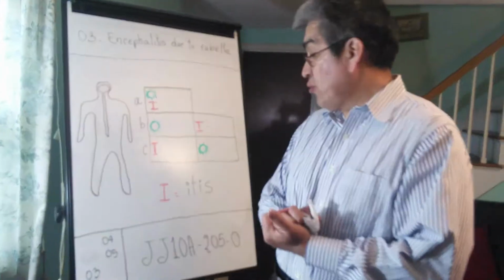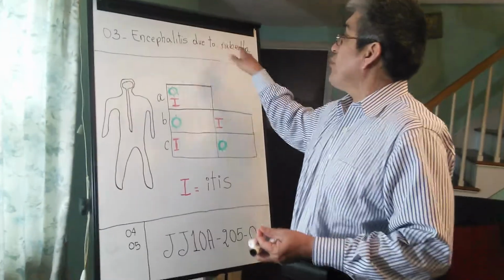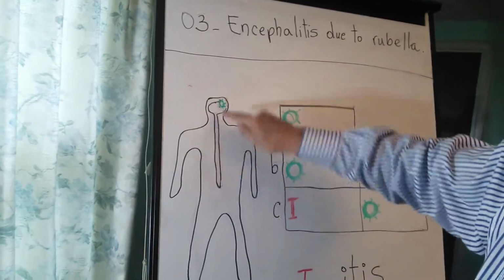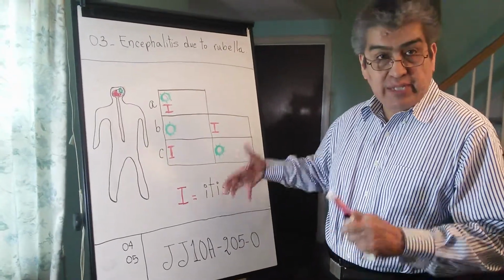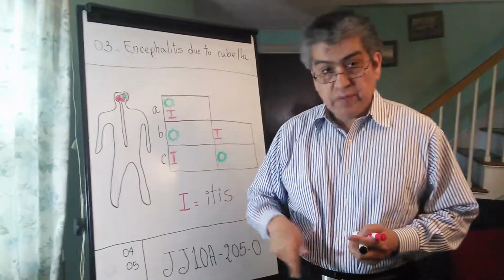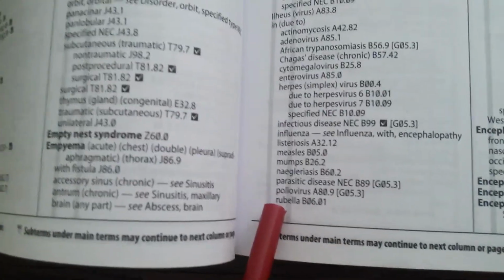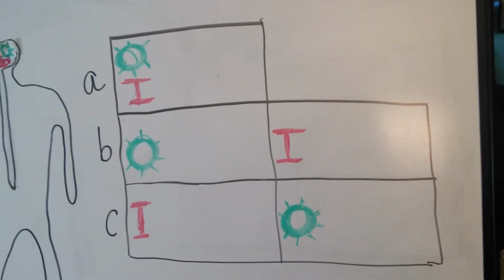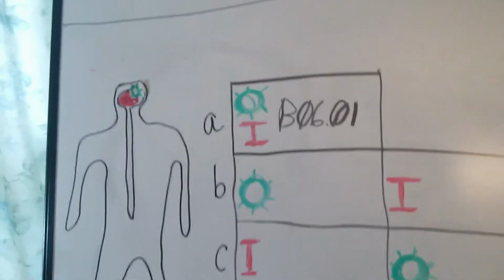ICD-10 JJ10A-205-03 encephalitis due to rubella